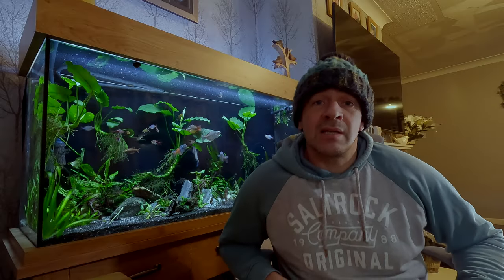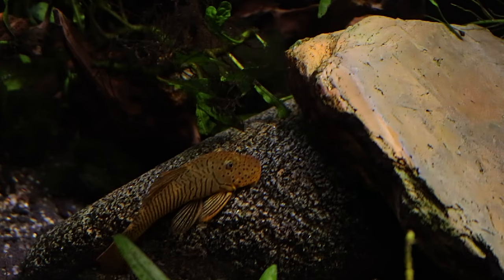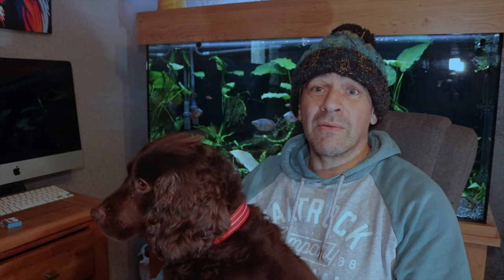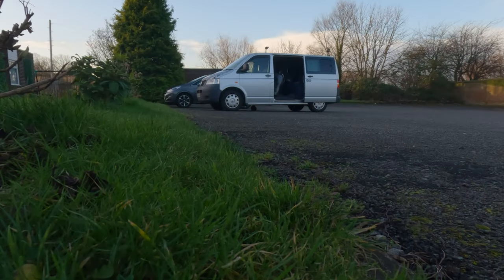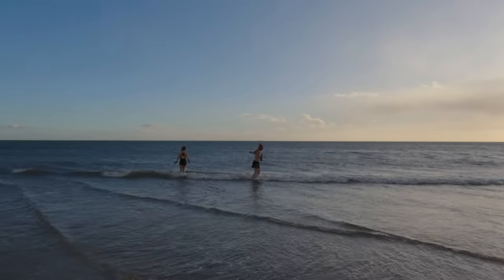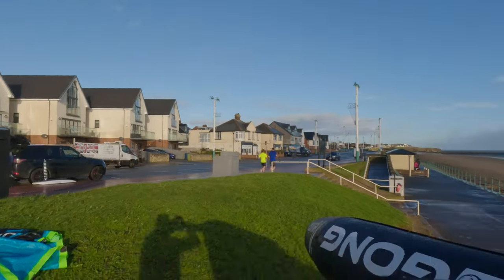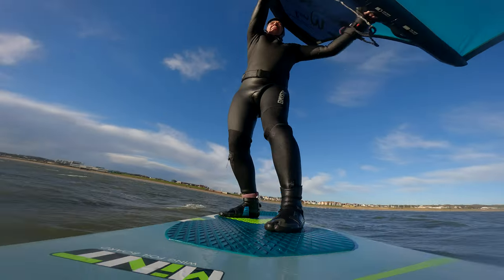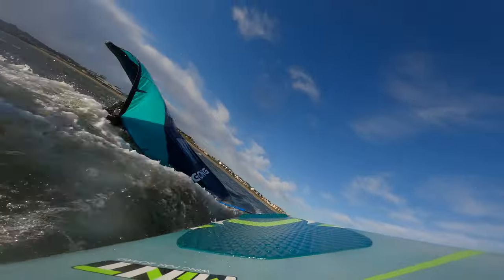Wing foil, What Gong foil is next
Gong got back to me with there recommendation for more speed a new tail combination or a front wing or high aspect front wing for a fast but and still a surfy foil. however Im going to await new foils hopefully released at spring in mid high a aspect of 7 ish